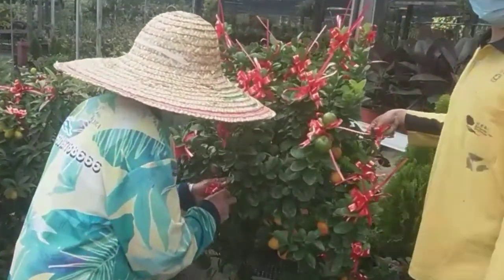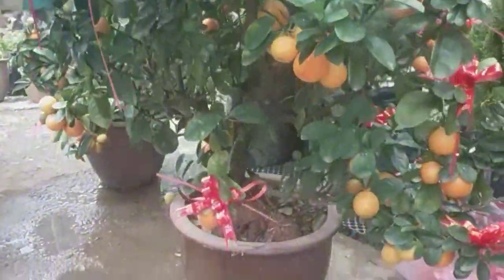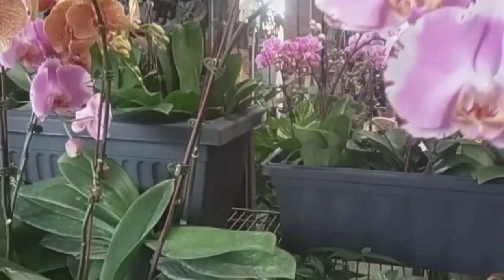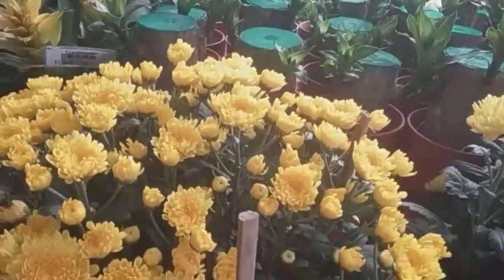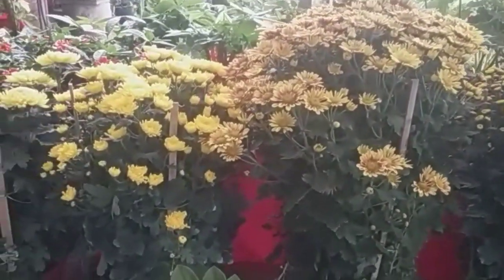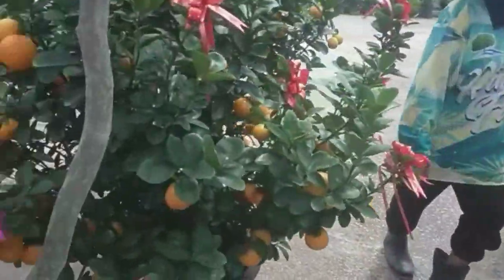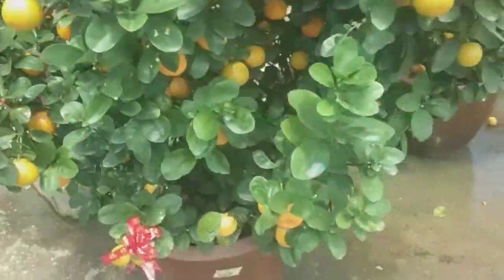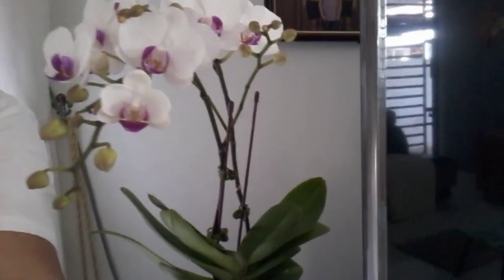FLOWERS for CHINESE NEW YEAR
Hello everyone I'm gonna share this amazing Flowers for Chinese NEW Year
Chinese New Year is on air so lets start picking our decor here located in Skudai Nusa bestari at RIVERVIEW FLORA ENTERPRISE .
Gong Xi Fa Cai everyone.